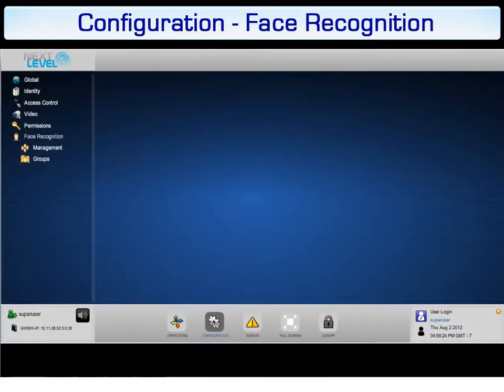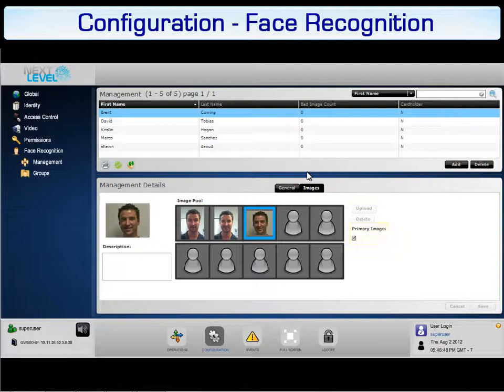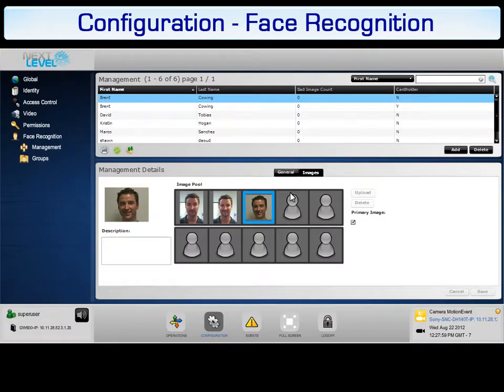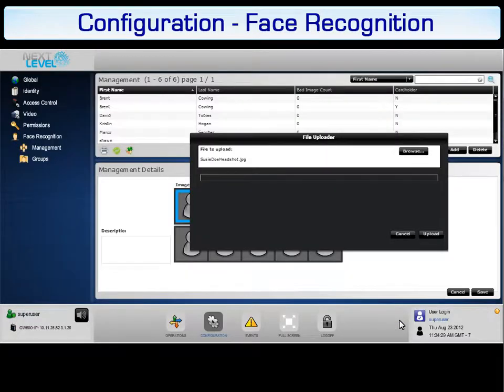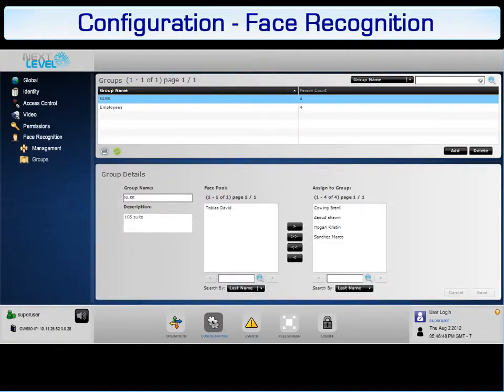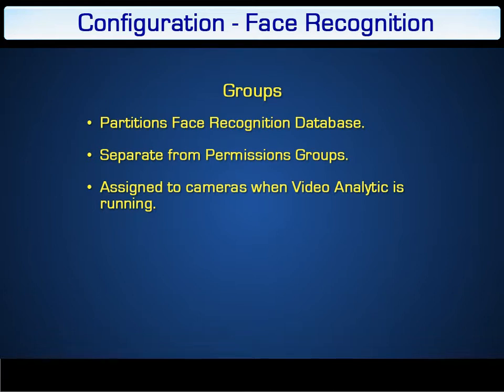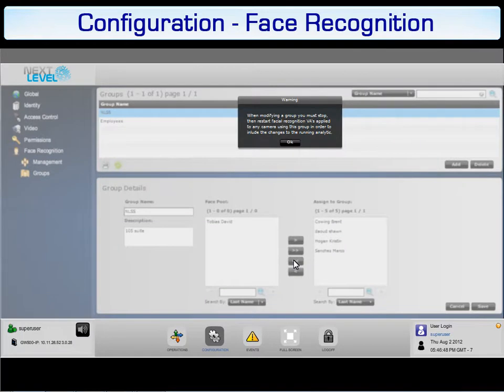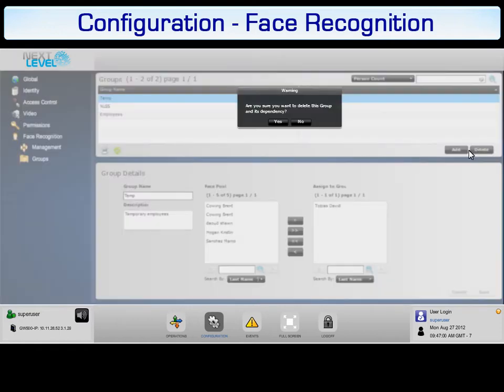NLSS Version 3.2: Configuration - Face Recognition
Instructions for using the Management and Groups options in Face Recognition.